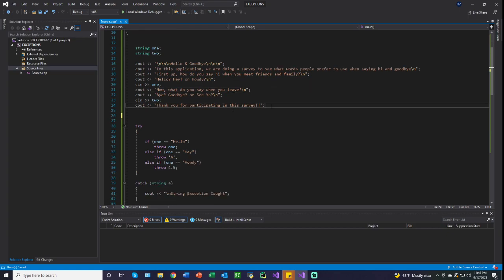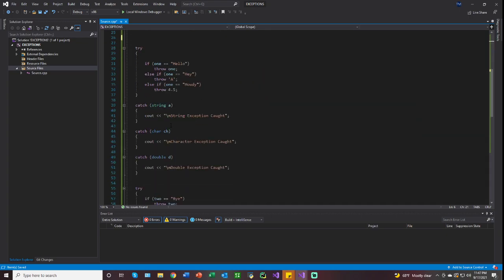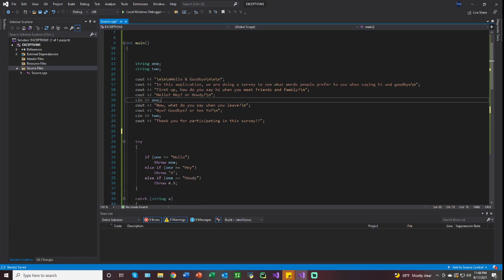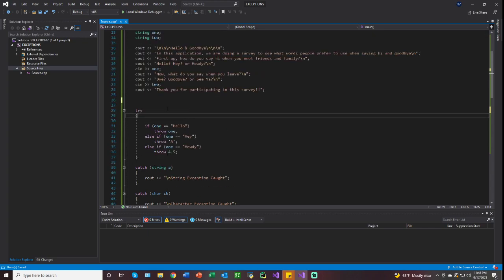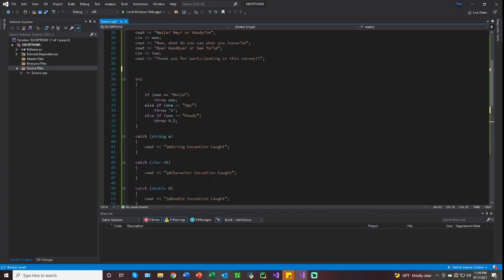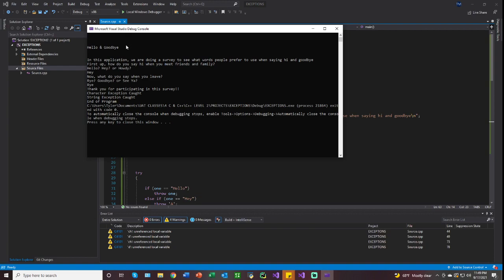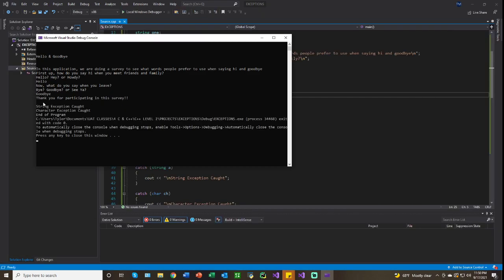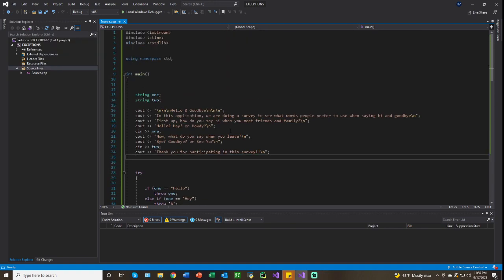C++ Level 2 Assignment | Exception Handling